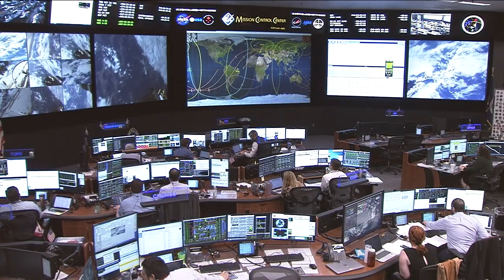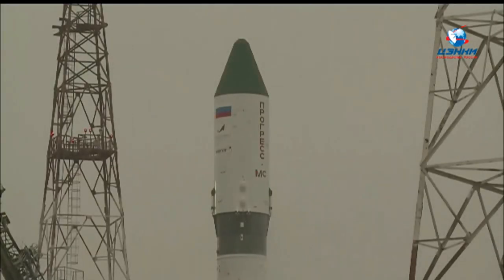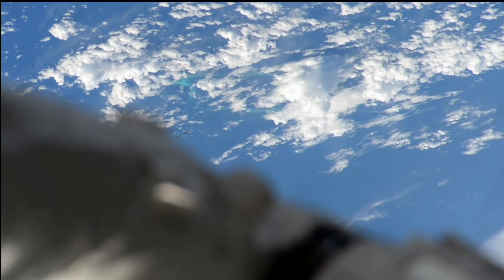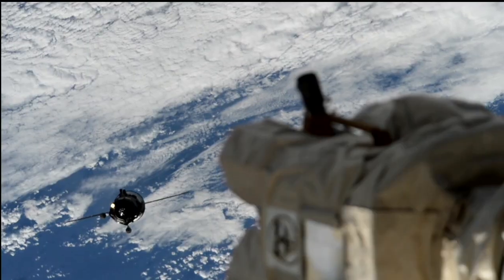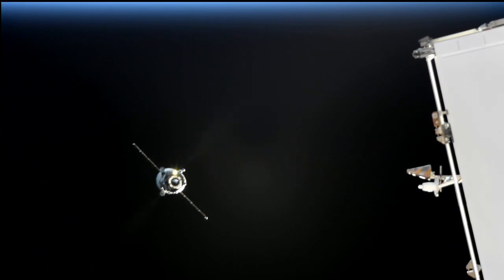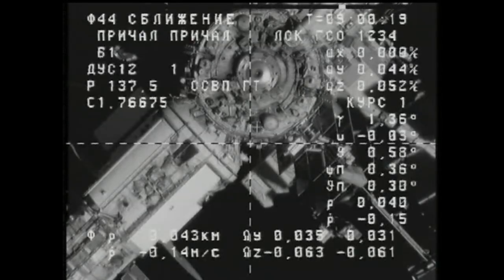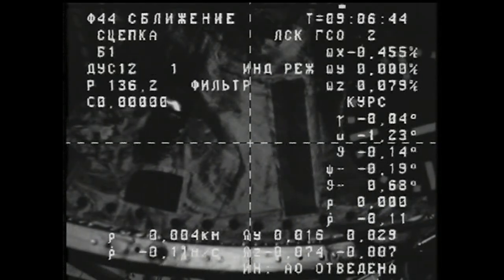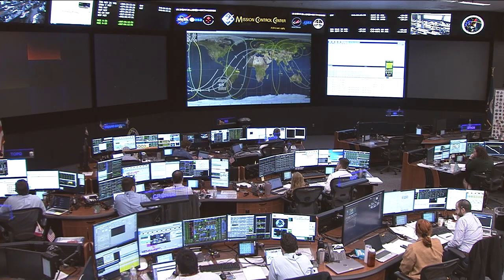Expedition 70 Progress 87 Cargo Ship Docks to International Space Station - Feb. 17, 2024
The uncrewed Roscosmos ISS Progress 87 cargo spacecraft docked to the Zvezda service module Feb. 17 after launching to the International Space Station from the Baikonur Cosmodrome in Kazakhstan Feb. 14 on a Soyuz booster rocket. Progress is filled with about three tons of supplies and cargo and will remain docked to the space station for approximately six months.